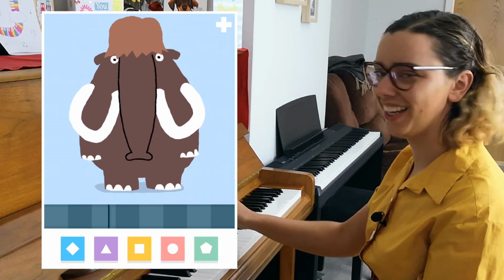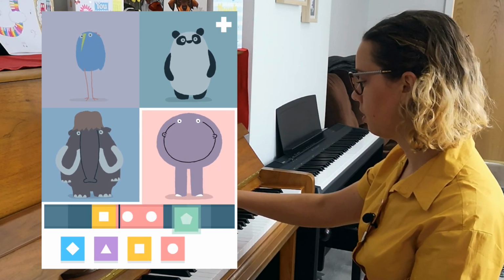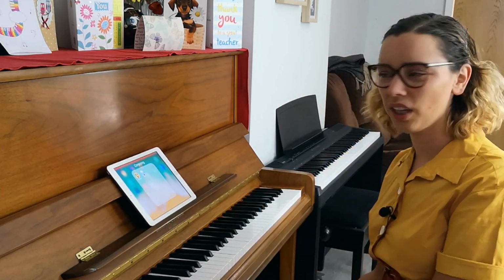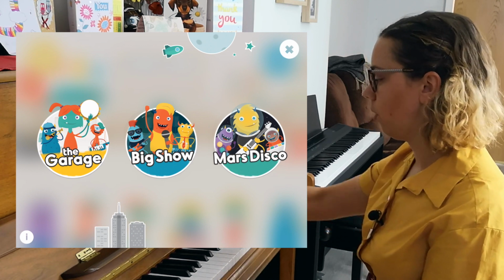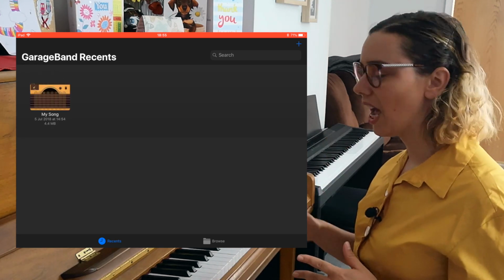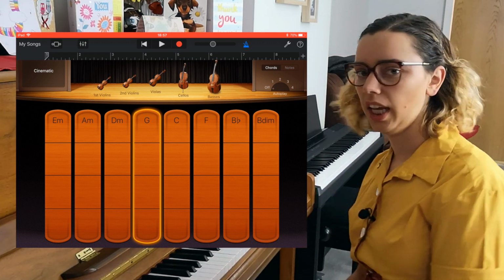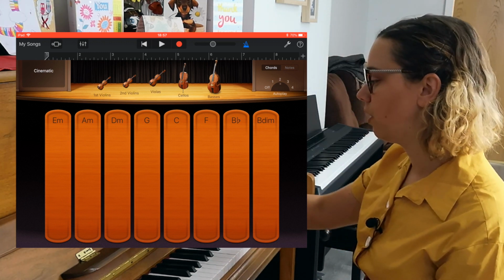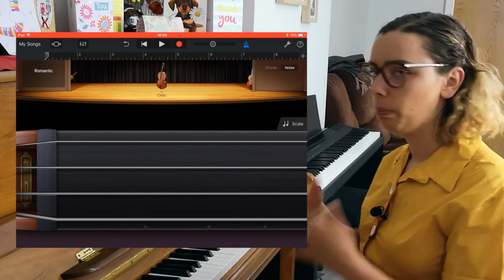The top apps for composing with piano students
The iPad can be a wonderful tool for teaching composing to piano students. Find out my three favourite apps for exploring and creating in this video.